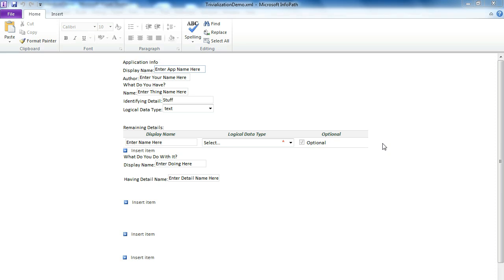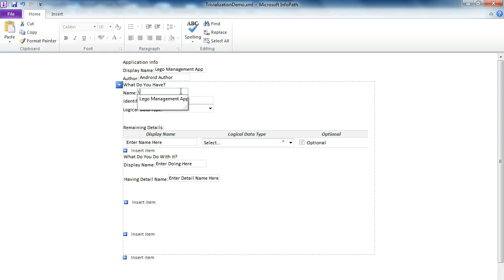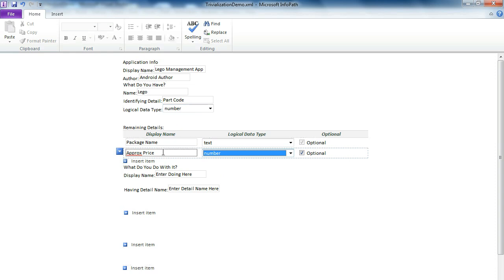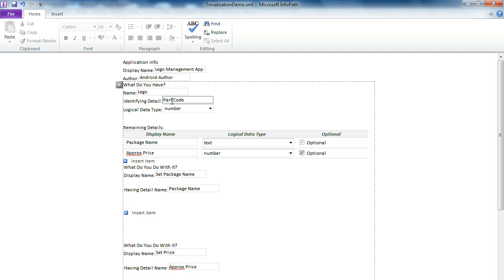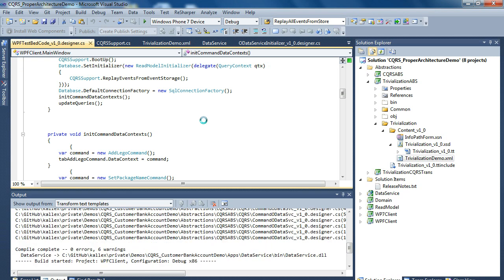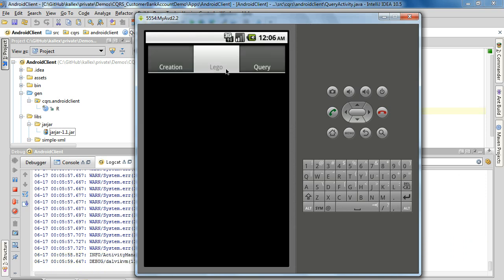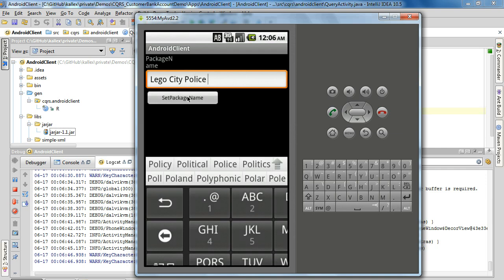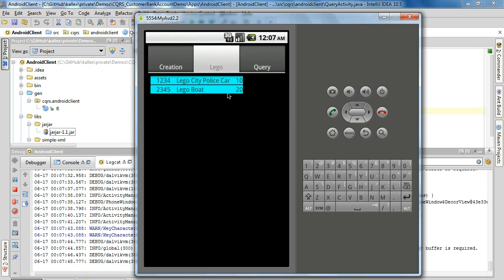Android Development Trivialized (on Microsoft Ecosystem)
Demonstrating the power of multi-level abstractions from end-user perspective.

Android development with full enterprise-grade back-end is simplified to bare logical level.